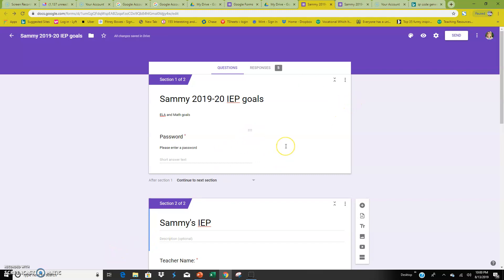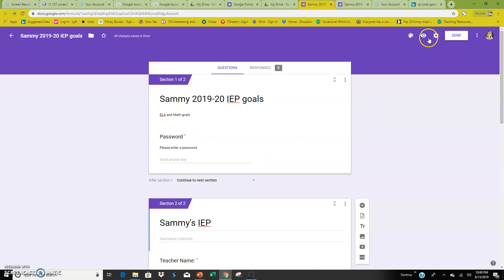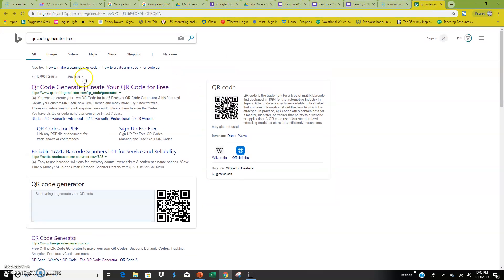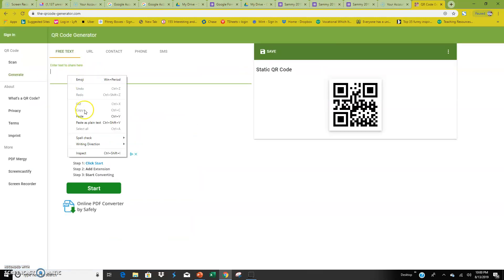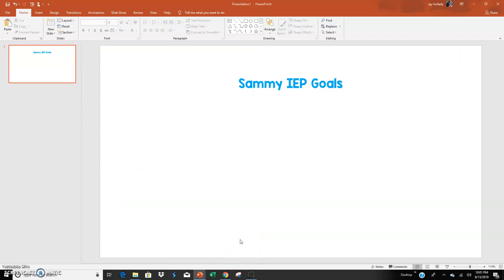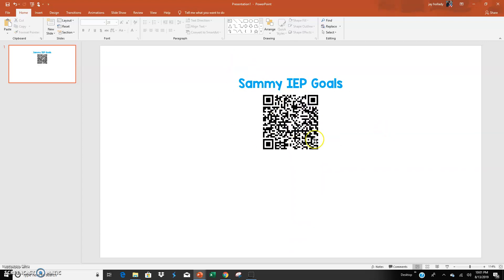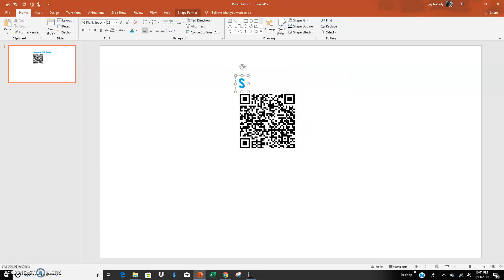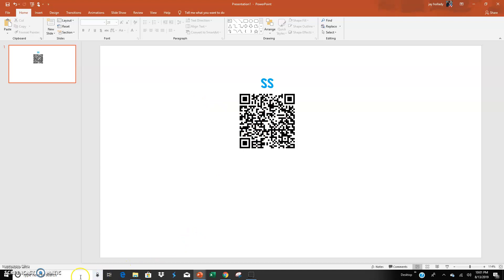Turning Google forms into QR codes to track data easily